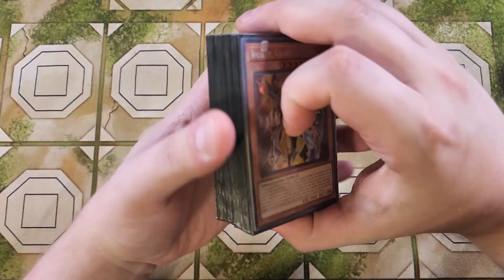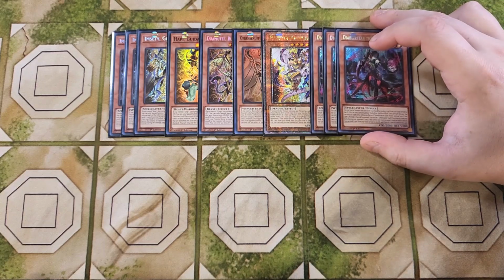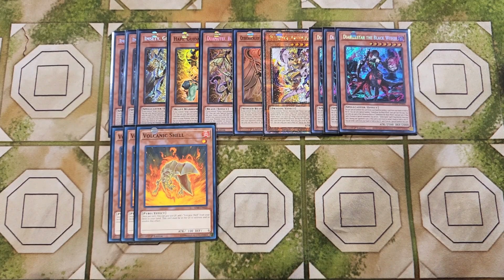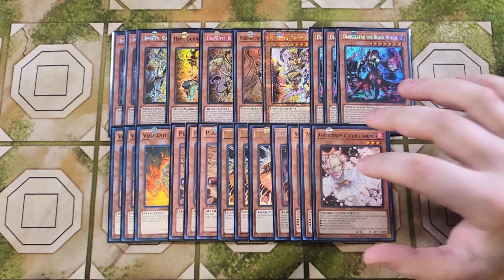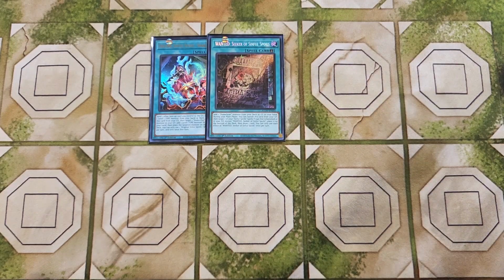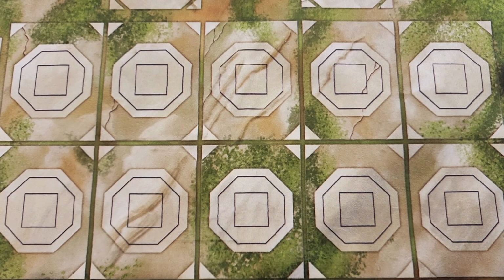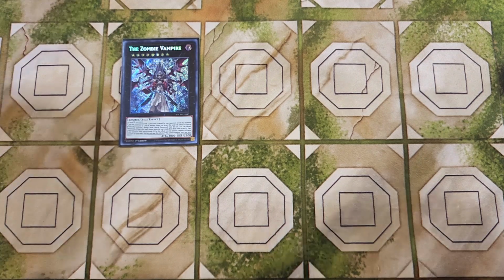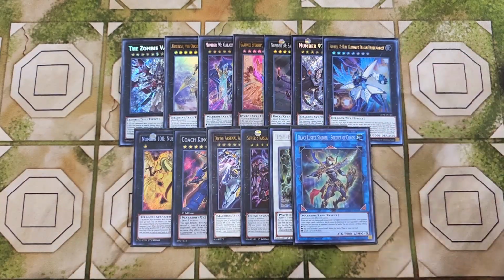MASTER DUEL HORUS DIABELLSTAR DECK PROFILE (JULY 2024) YUGIOH!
PATRONS:
TIER: DARK ARMED ANNIHIATION DRAGONS!
Terverion

Izzy
Meli The Honeybee
Mimi
Zak Cowell

KingJackGames
MightyBamf

Awalt
Elliott Readings
Gloomba
Santiago Pita